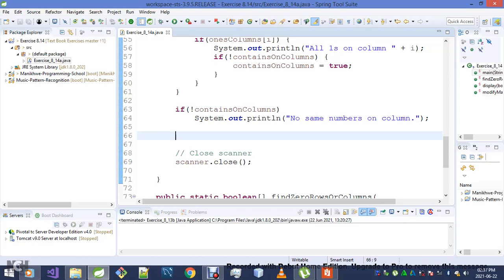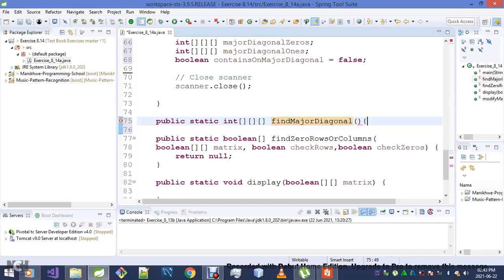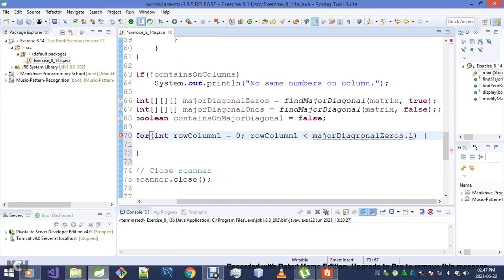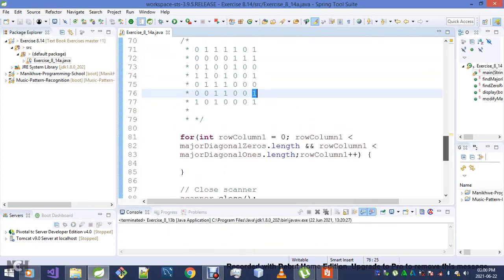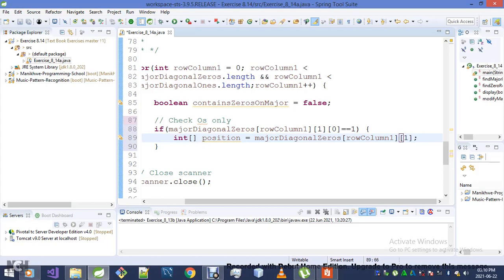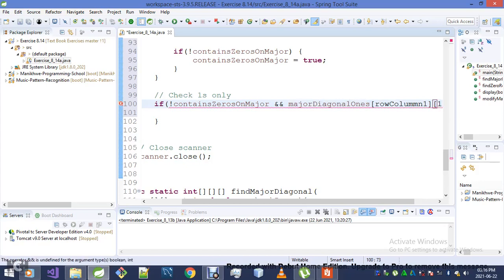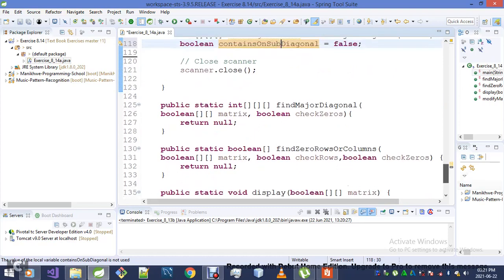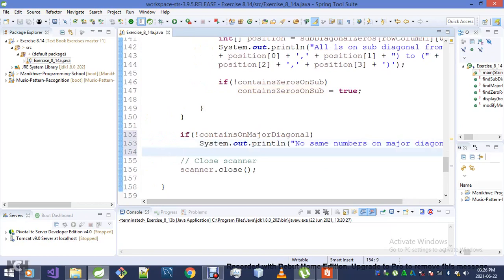Introduction To Java Programming - Exercise 8 14b